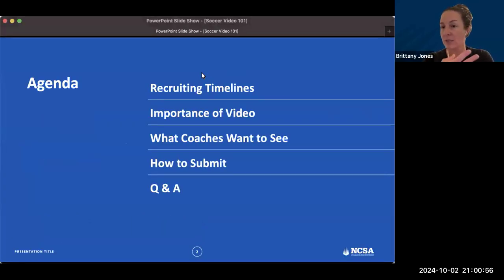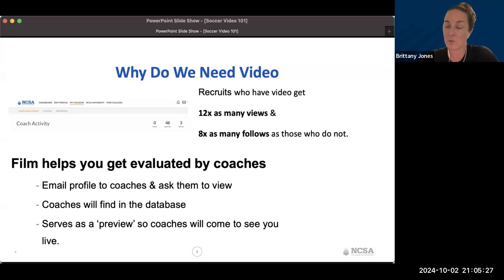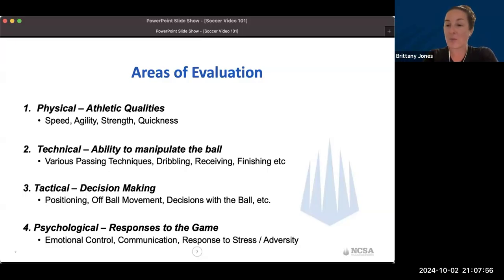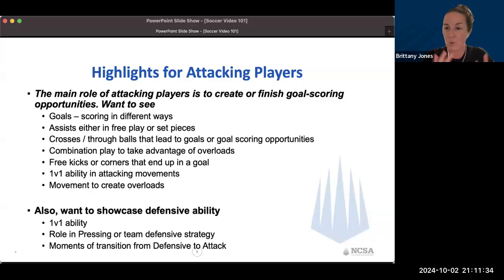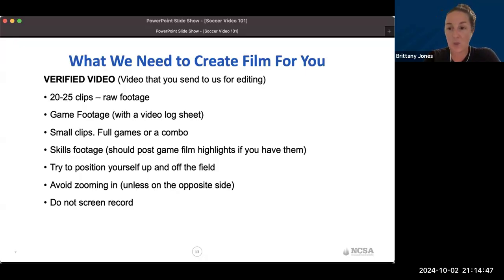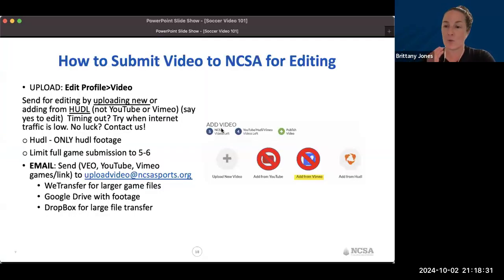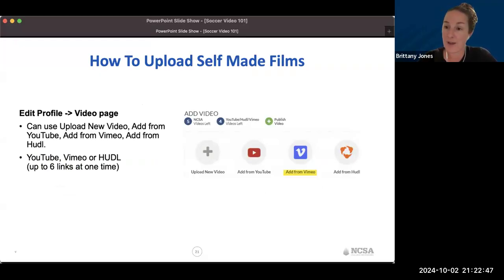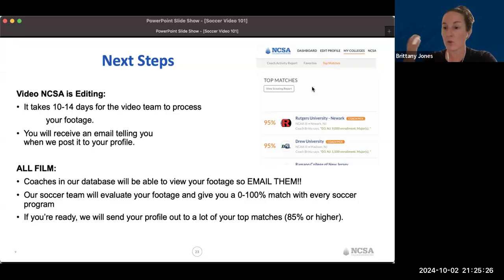Soccer Video 101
Essential Video Need to Knows for NCSA Elite Members